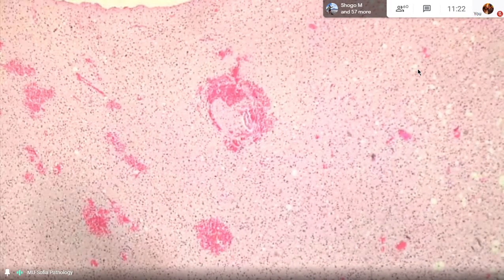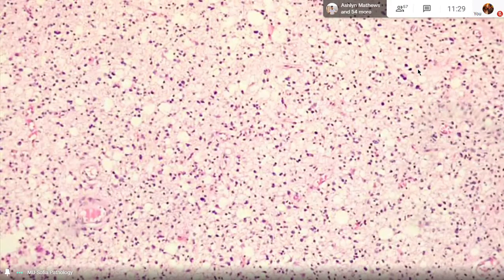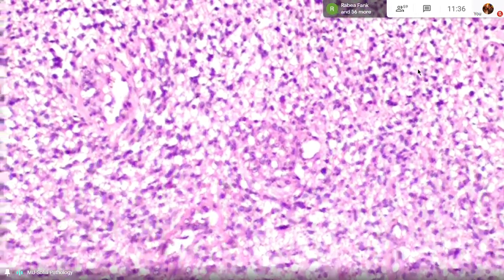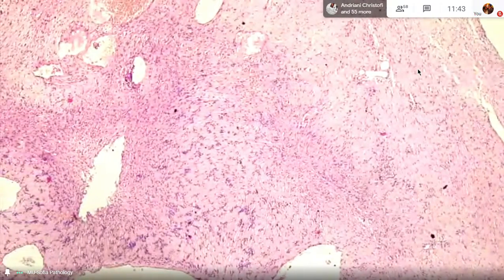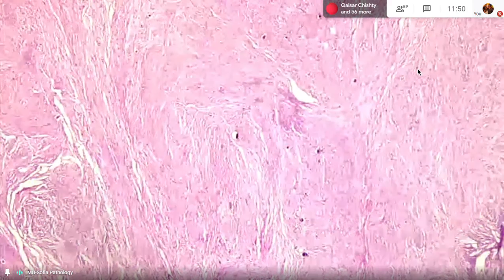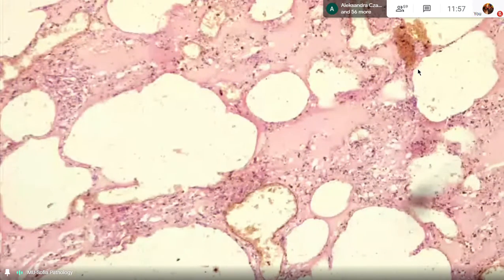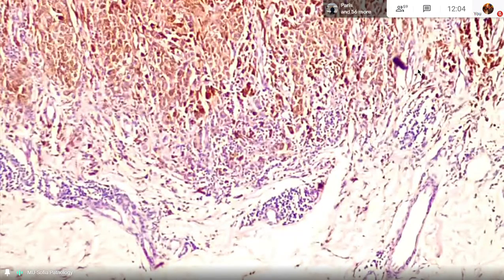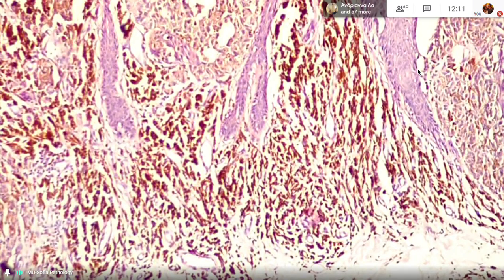Mesenchymal Tumour Recap + Tumours of the Nervous System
MUS Pathology lesson 4